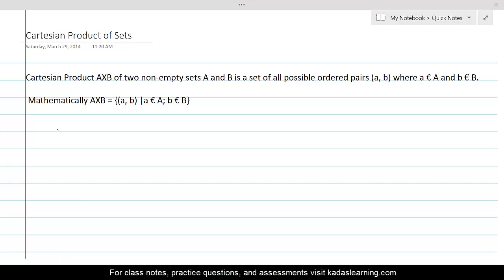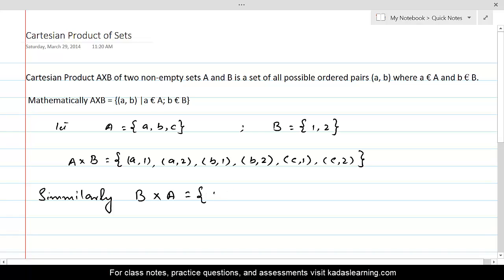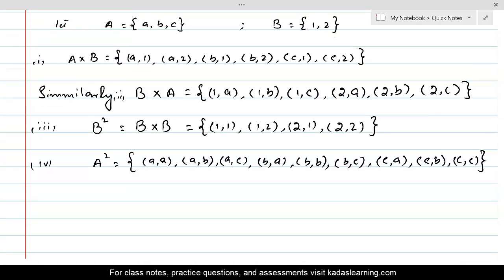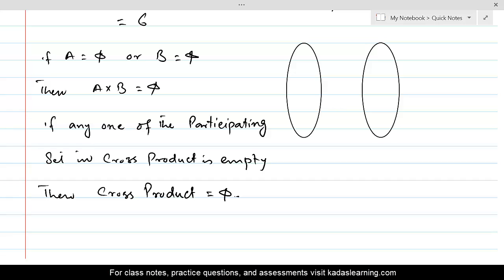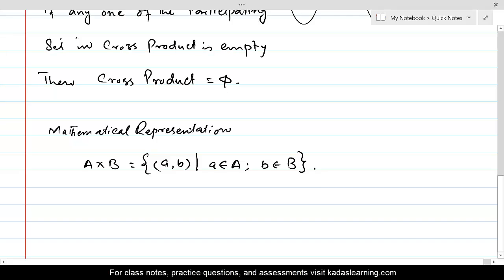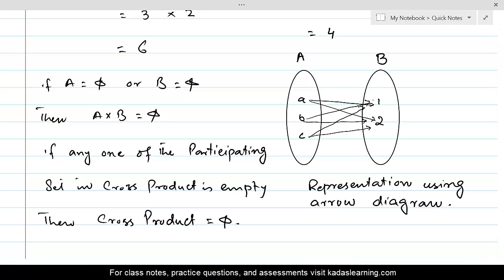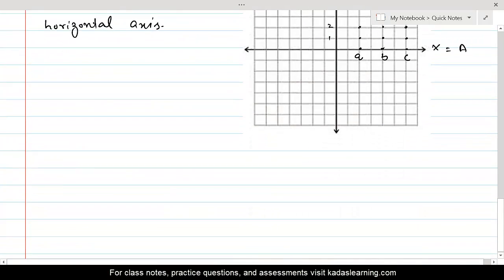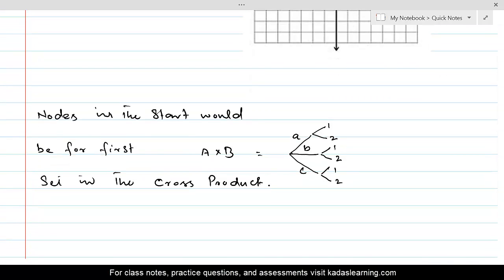Cartesian Product of Sets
This video lesson explains the concept of Cartesian Product of sets in tabular form as well as in graphical form.